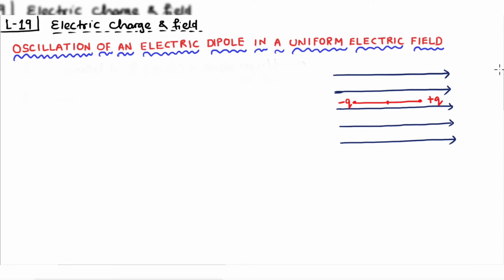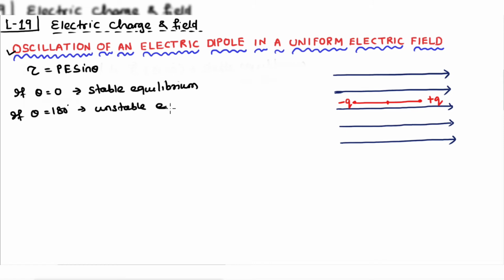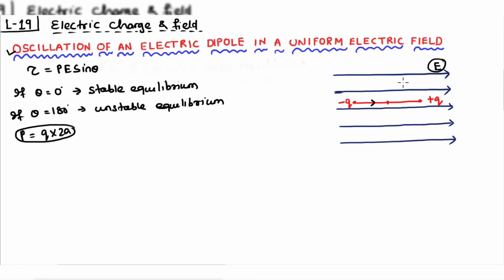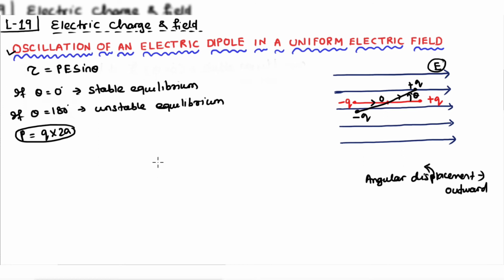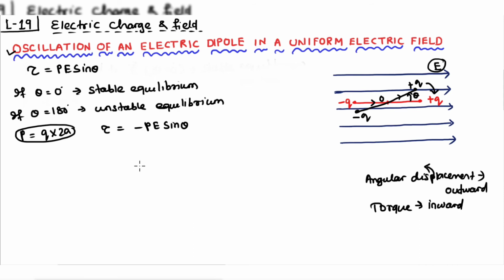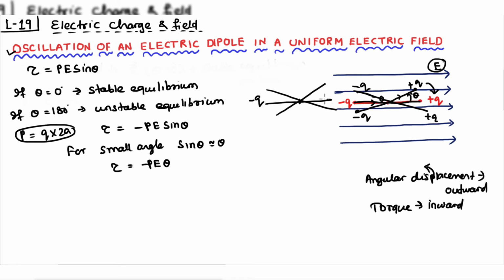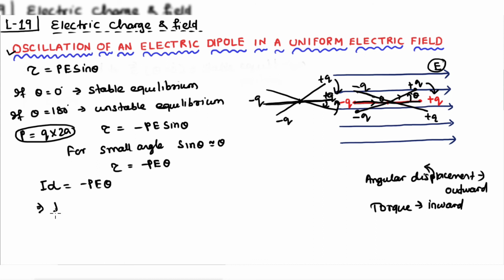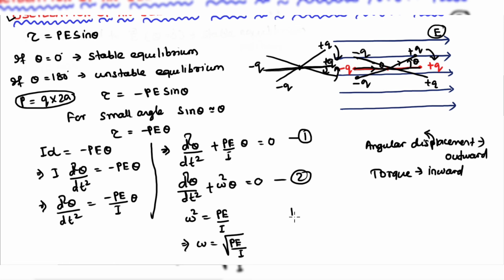L-19 || Electric charge & field || Oscillation of an electric dipole in a uniform electric field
When a dipole is slightly disturbed from its stable equilibrium position, the restoring torque takes the dipole to its initial position. Due to rotational inertia it oscillates about its stable equilibrium position.
In this lecture , I have derived expression for the time period of oscillation.